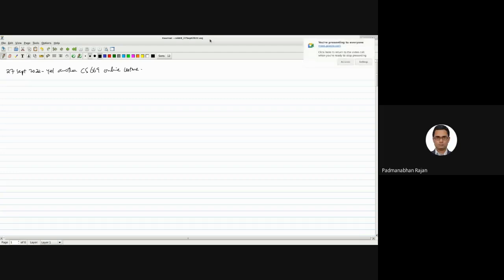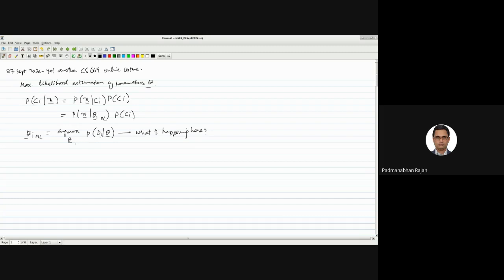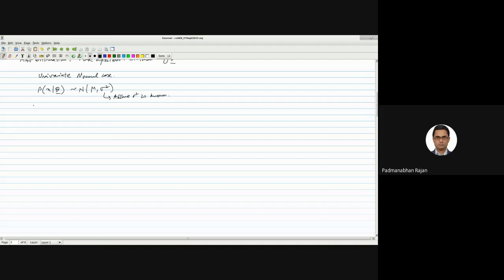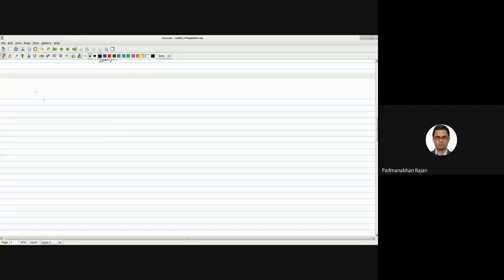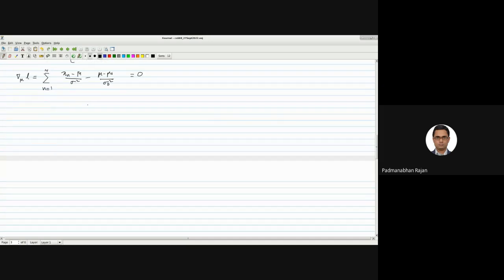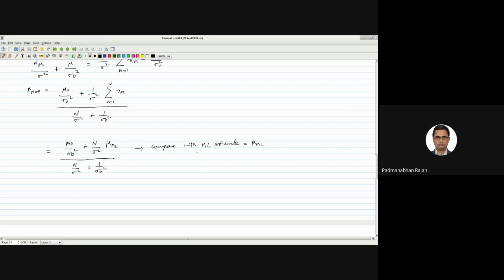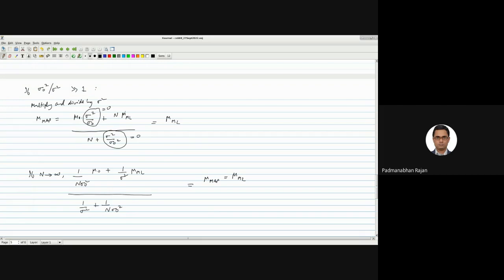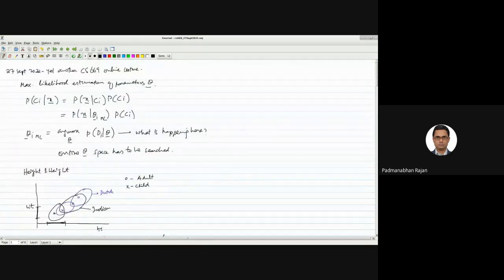CS669 Lecture 27 Sept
MAP estimation